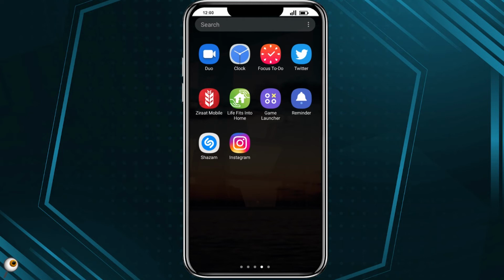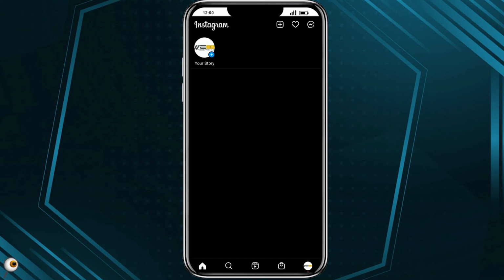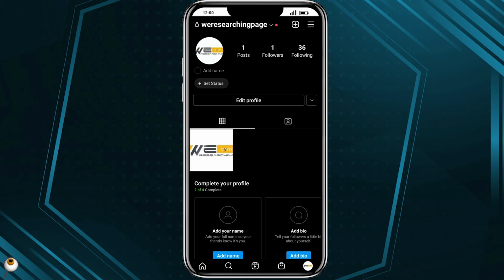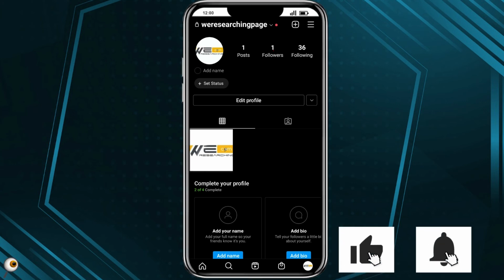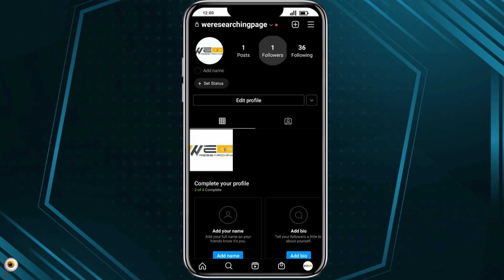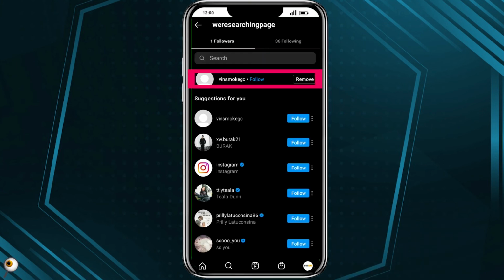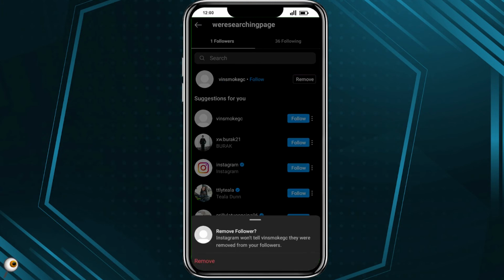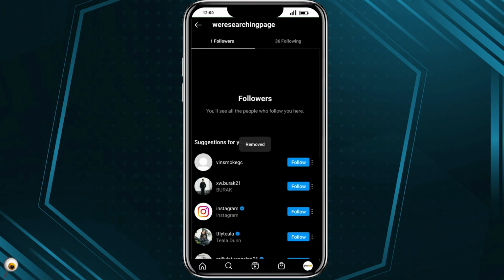Delete annoying followers from Instagram 2022